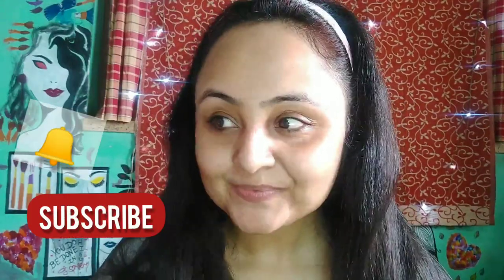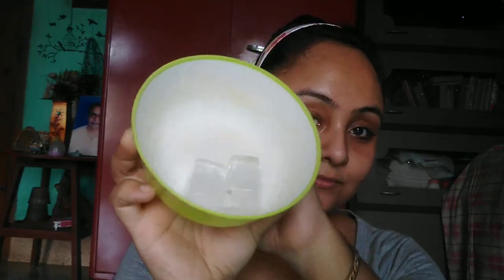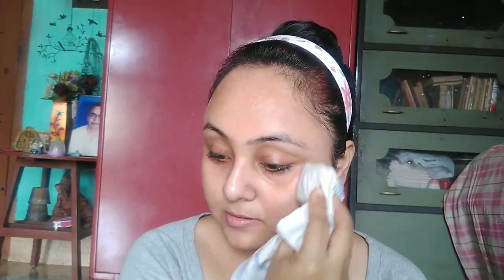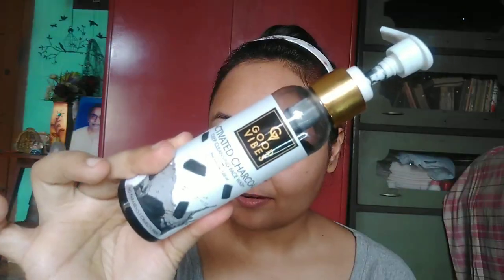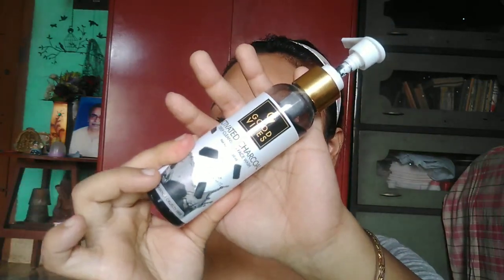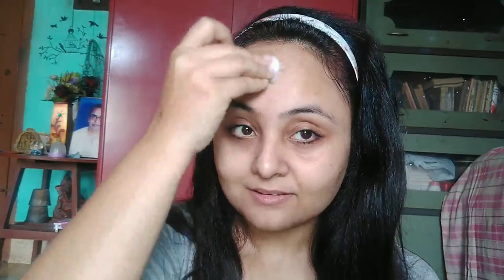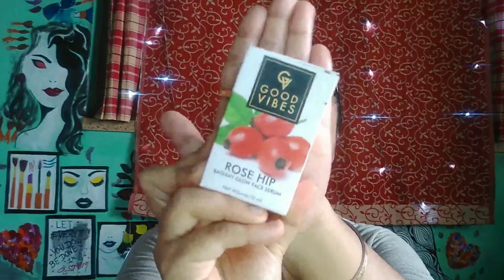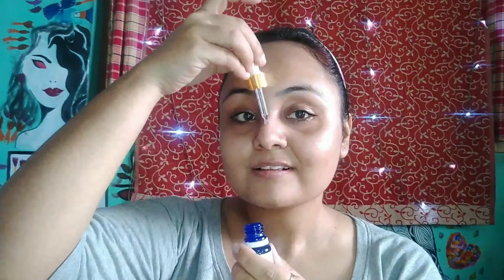Summer Skincare Routine || My Daily Skincare Routine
Hi, beautifuls, today's video is all about daily or summer skincare routine. This is my skincare routine, do follow your routine everyday and get healthy skin, and please choose your skin products about your skin basis ❤️

Charcoal Face wash

Pond's Micellar Water

Vadi Lipbalm